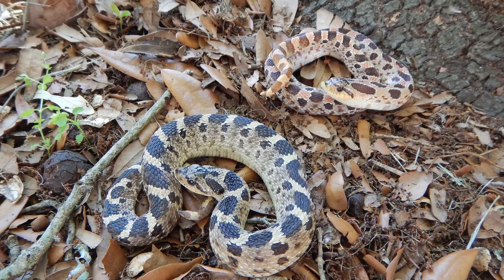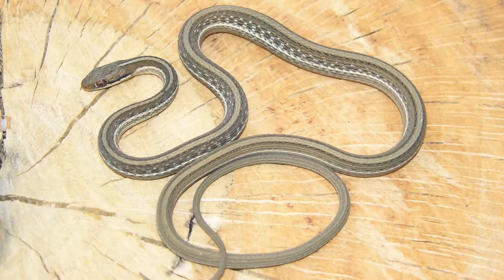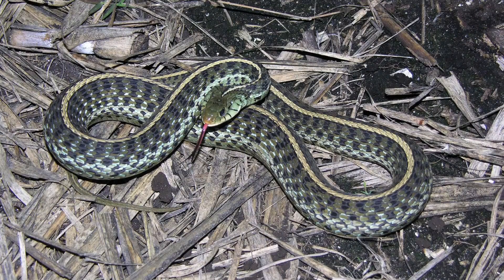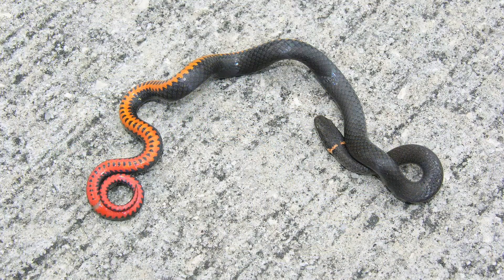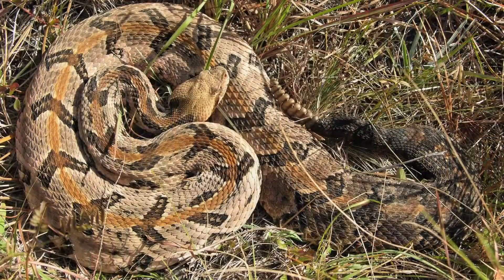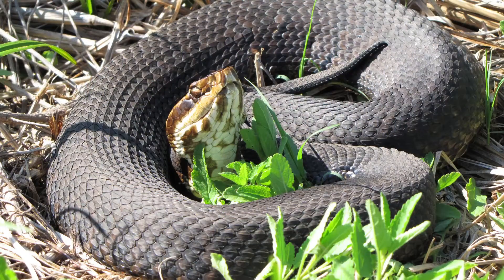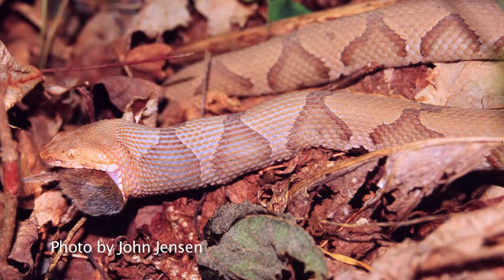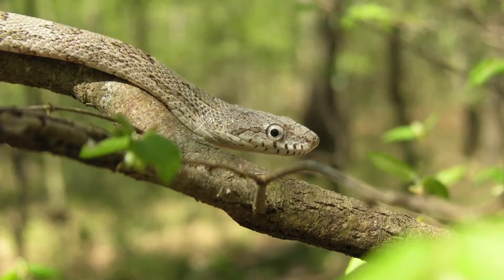Snakes of Florida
UF/IFAS snake expert Dr. Steve Johnson says don't fear snakes we find in Florida, they have a job to do.